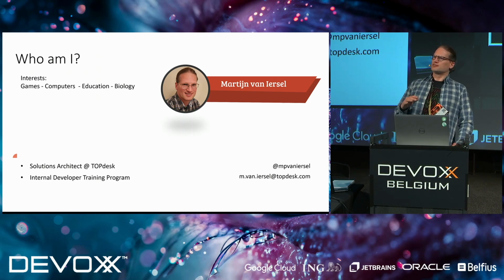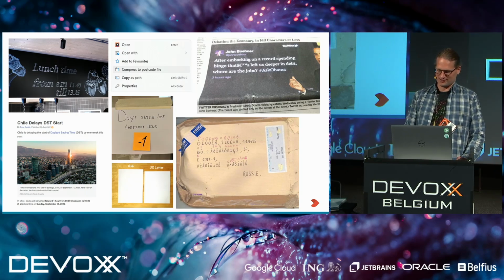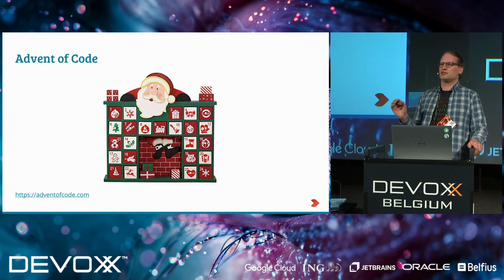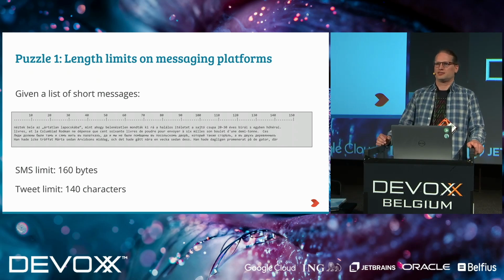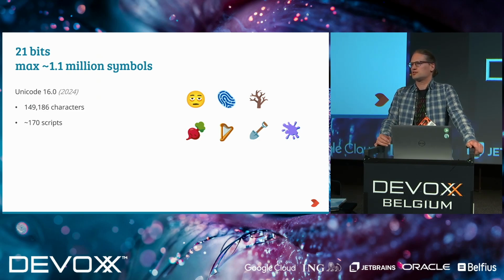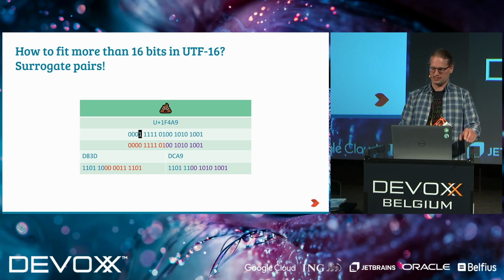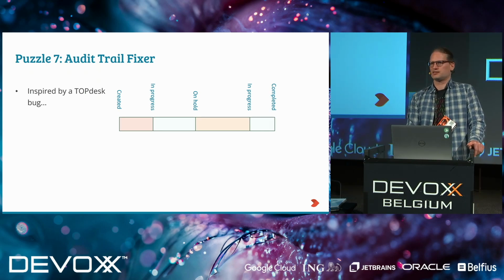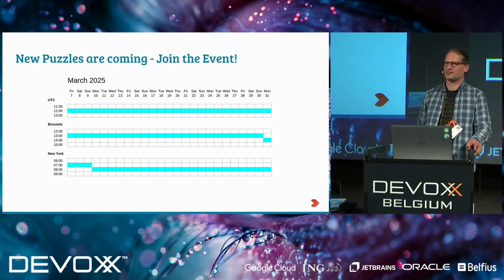Internationalization puzzles – or how to gamify a training. by Martijn van Iersel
Encodings. Time Zones. Accented Characters. Daylight savings time. Do these words make you feel dread and anxiety? Amongst programmers, these topics are notorious for being the source of subtle, tricky bugs.&nbsp;Yet knowledge in this area is vital, especially at TOPdesk, where we develop an international software product. So how do we get our junior programmers up to speed quickly and efficiently? How do we make this topic exciting, not daunting? Fresh, not frustrating?&nbsp;To address this, I created i18n-puzzles.com, inspired by the famous Advent of Code. After all, which programmer can resist a good puzzle?&nbsp;Each puzzle teaches a different concept. During my talk we’ll go through a few puzzles together and see the thinking behind their design.&nbsp;What will you take away from this?&nbsp;• See how we motivate programmers to learn through a unique challenge.&nbsp;• Learn the internationalization concepts that all Java programmers should know.&nbsp;What started as an internal training course is now freely available to the public, so you can do it too!&nbsp;&nbsp;